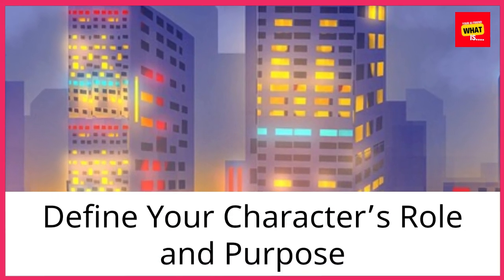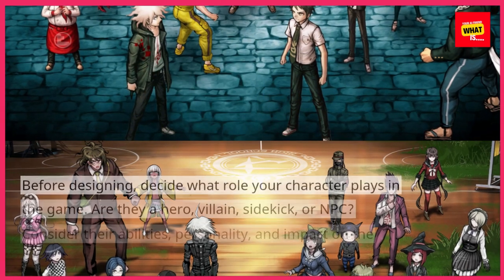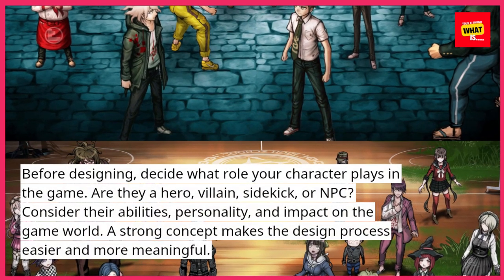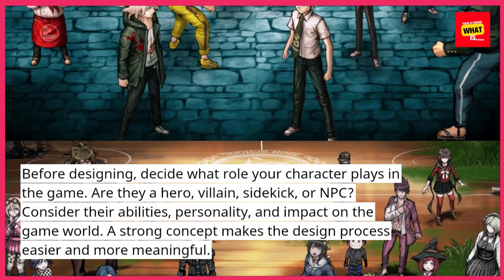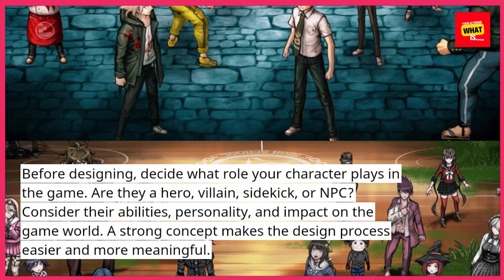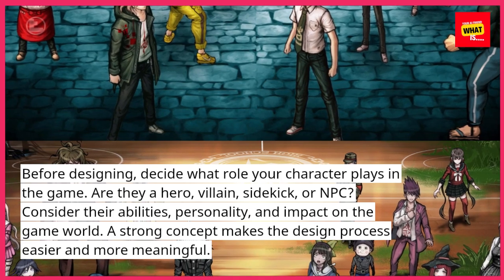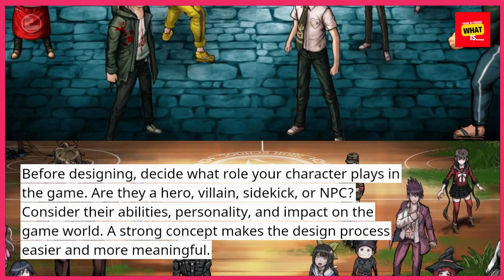How to design your own video game character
Want to bring your own unique video game character to life? In this video, we’ll walk you through the creative process, from brainstorming ideas to sketching, refining, and adding personality to your design. Learn about character development, color theory, and essential design tools to make your character stand out in any game world. Perfect for aspiring game developers, digital artists, and storytellers!